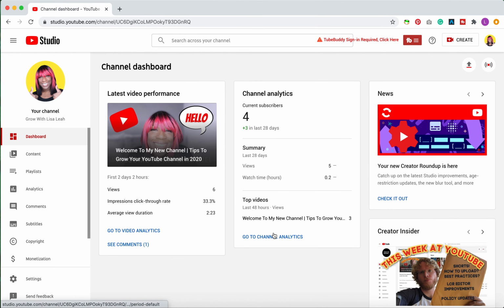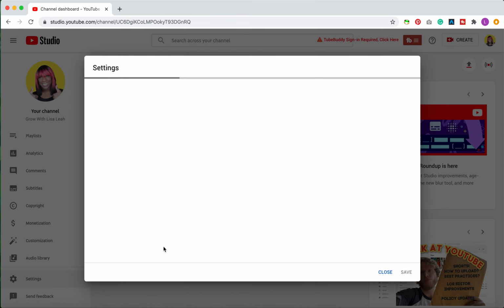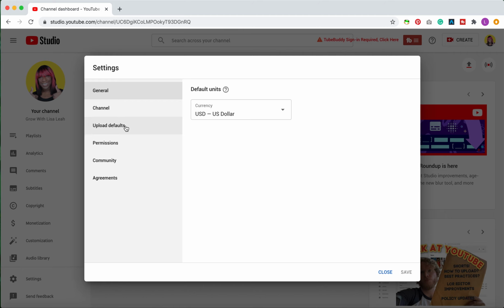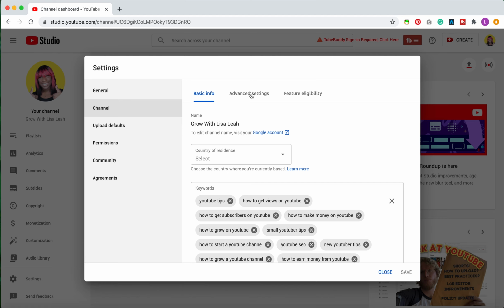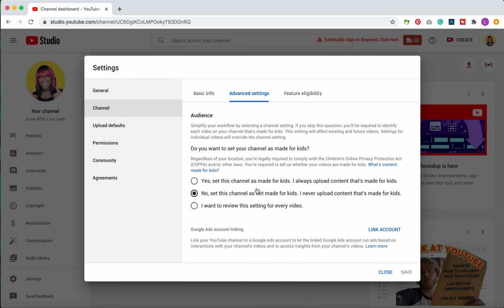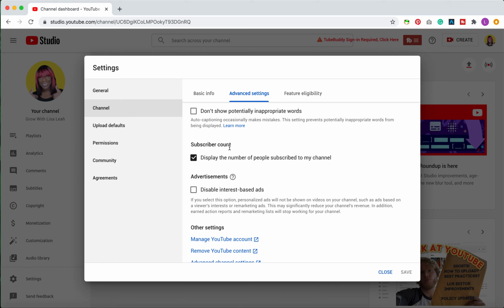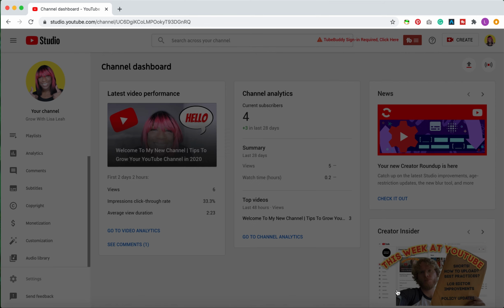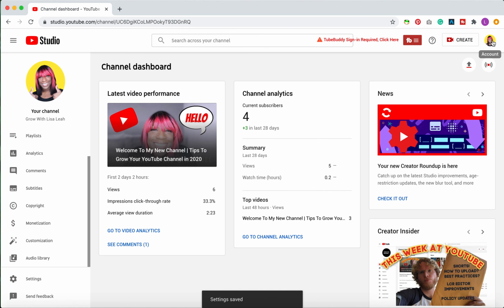How To hide Your Subscriber Count On Youtube In 2020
In this video, I show you how to hide your subscriber count on your youtube channel. You may or may not agree with hiding your subscriber count but for those who need to know how here is the tutorial.